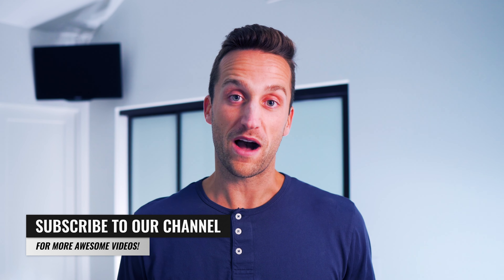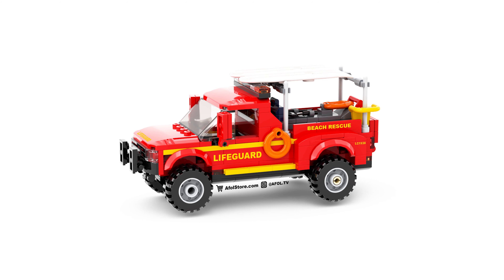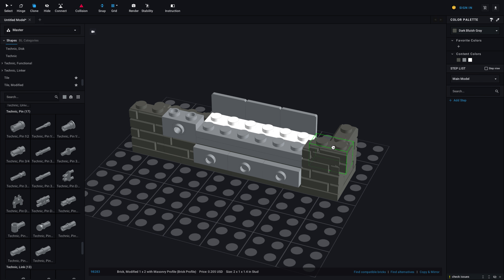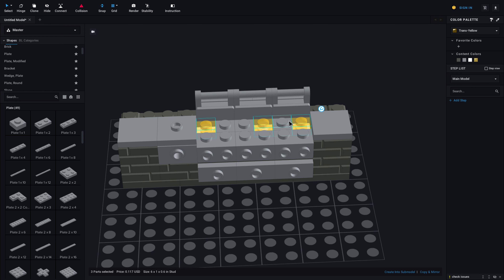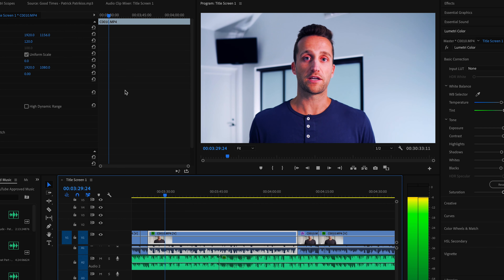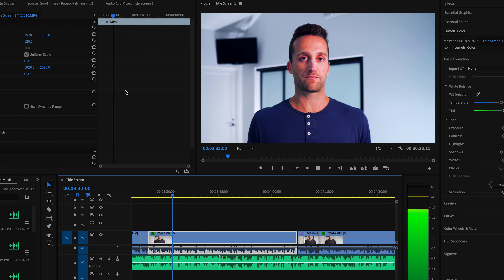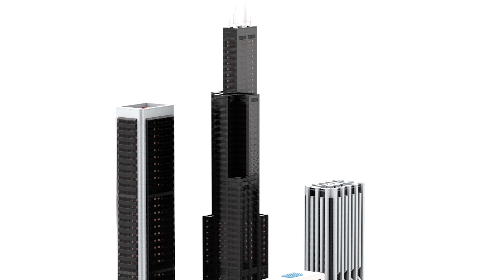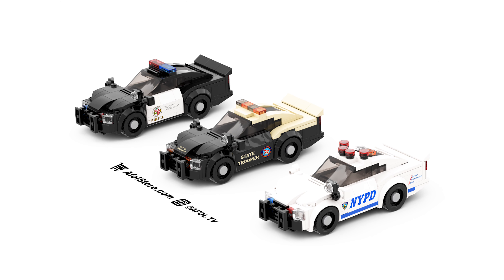AFOL TV Q&A and Face Reveal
Today it's the video you've all been waiting for! Don't skip ahead and ruin the surprise, and stick around for the Q&A where I answer your instagram questions!

CAMERA GEAR:

Happy building!